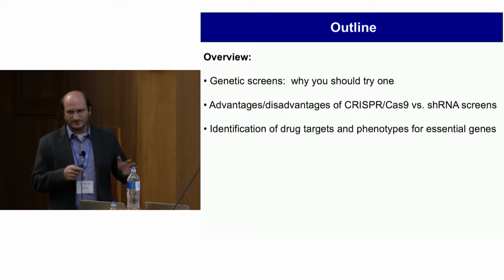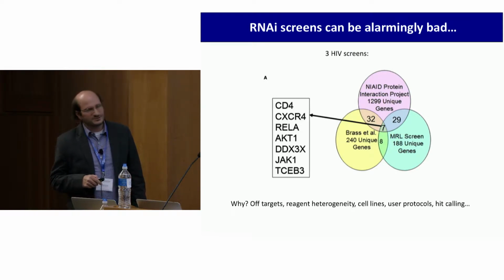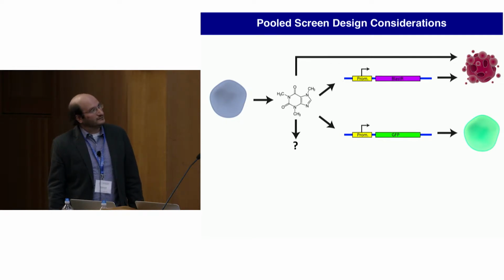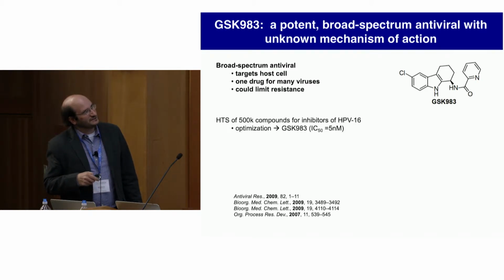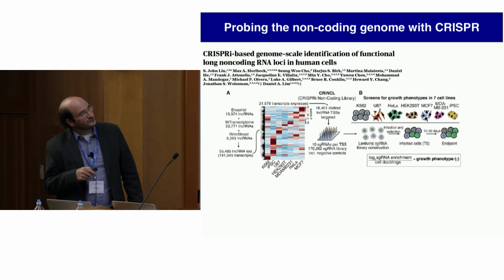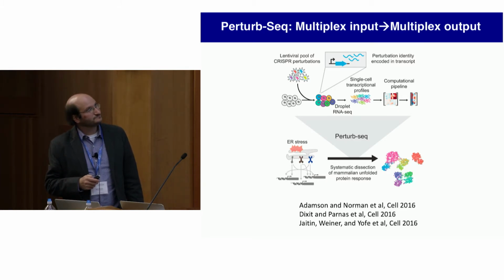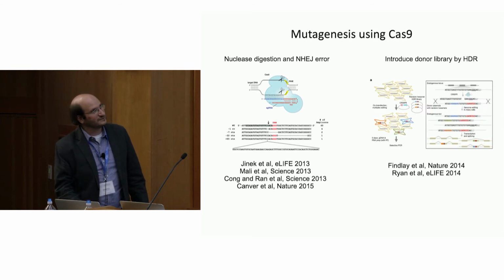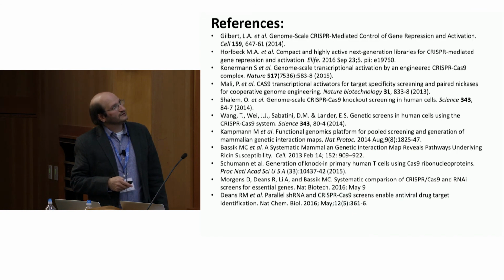Mike Bassik: Multiplexing with CRISPR Screens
Mike Bassik (Stanford University) explains the use of CRISPR proteins for multiplexing and high throughput screens. [2017 CRISPR Workshop]